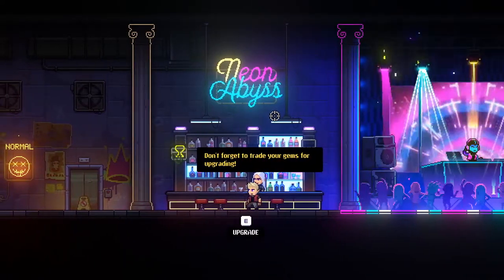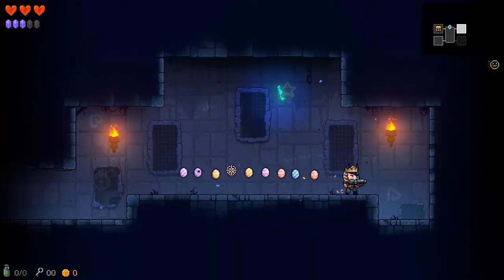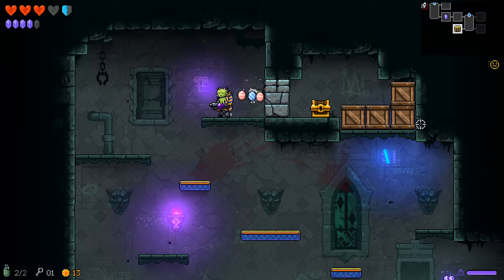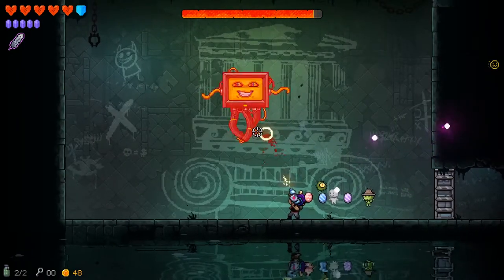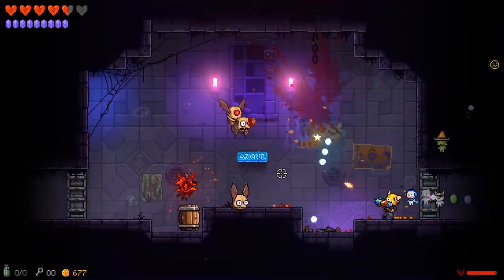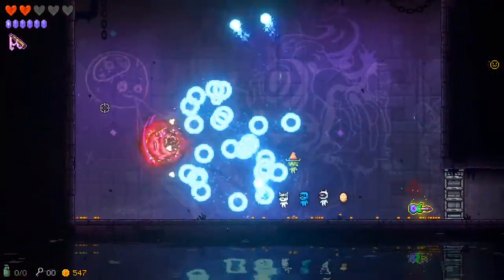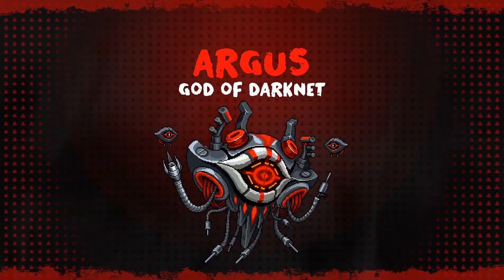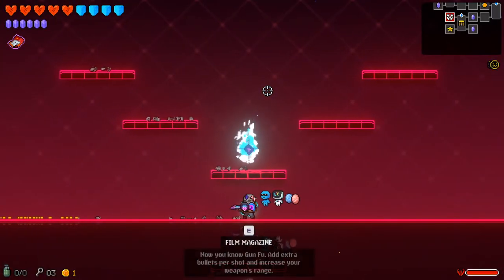Most efficient boss killing method guide! Neon Abyss.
Narration, editing, and game play by: Woolly Mammoth

Neon Abyss is a frantic, roguelite action-platformer where you run ‘n’ gun your way into the Abyss. Featuring unlimited item synergies and a unique dungeon evolution system, each run diversifies the experience and every choice alters the ruleset.

Let's Play Neon Abyss 1080p 60fps HD PC Gameplay!

Combining furious run ‘n’ gun action and deep, roguelike mechanics, Neon Abyss pits you as a member of ‘Grim Squad’ – a task force set-up by Hades himself to infiltrate the Abyss and defeat the New Gods. Death is not the end as every time you die, you’ll find yourself more empowered than before.

As you progress through each dungeon, random item drops will be key in helping you infiltrate the Abyss and these passive effects can stack between every item. With no limit to how many can apply; a wide variety of combinations will make each run unique.

With each run, you will be able to unlock new rooms, items, bosses, special rules and even new endings! This means each dungeon is unique and expandable, being tailored to your own specific playstyle.
Hatch and Evolve Pets
If you need some company on your journey into the depths of the abyss, or just some additional firepower or assistance, eggs can be found which will turn into a random pet that has a special ability and will evolve the longer you survive.
Mini-Games
Take a short break from slaying minions and take part in random mini-games that will also bag you some loot! Jump into Piano Performances, Meditation Challenge, Dance Competitions, and more – staying alive just got a lot more interesting!

Neon Abyss
2020
BROWSE GAME